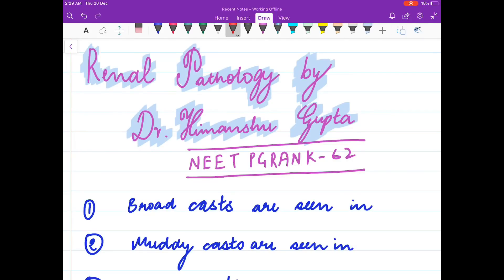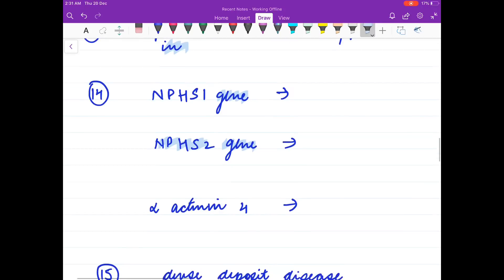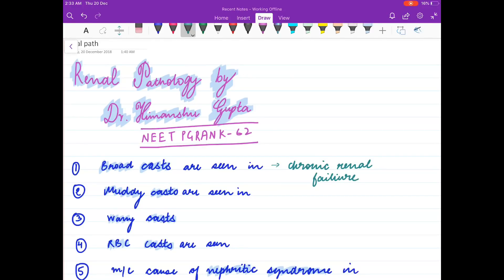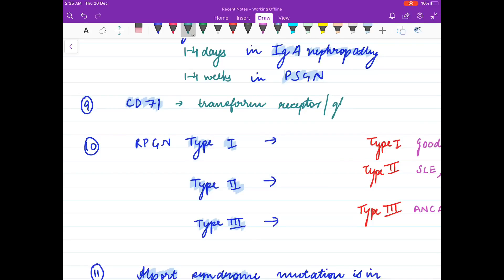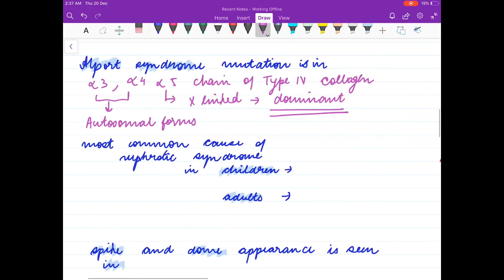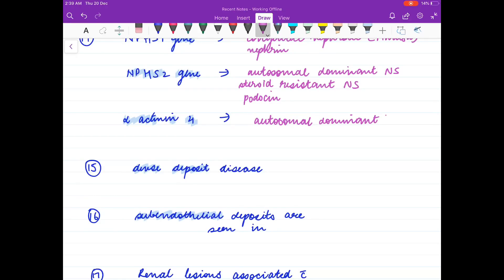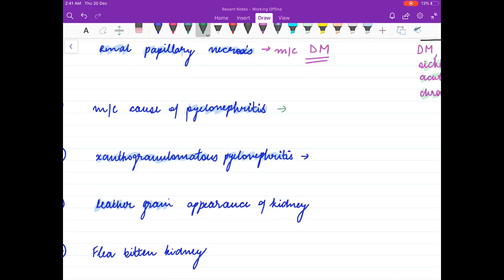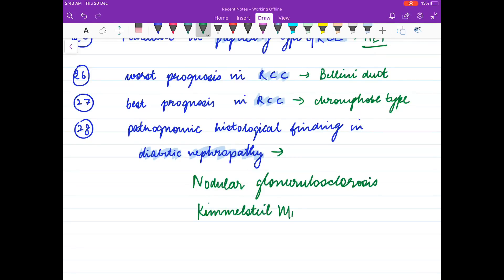Renal Pathology | NEET PG | AIIMS